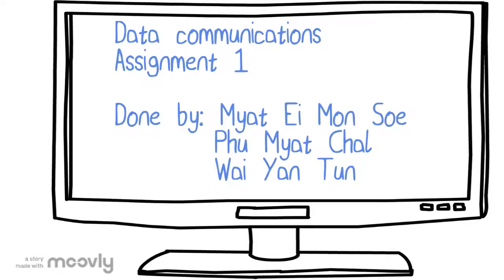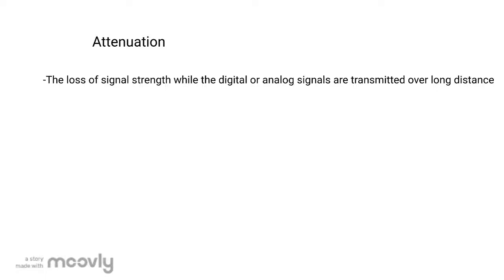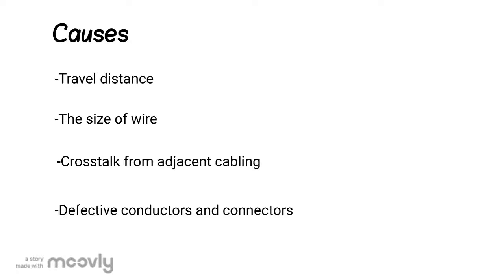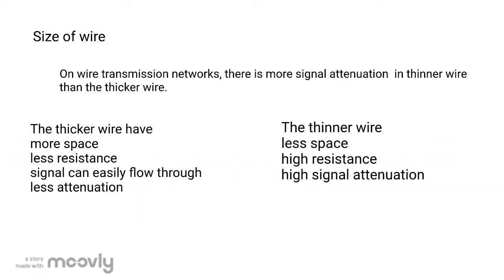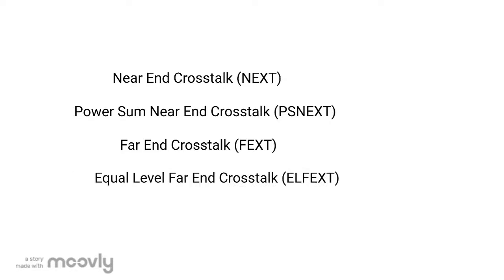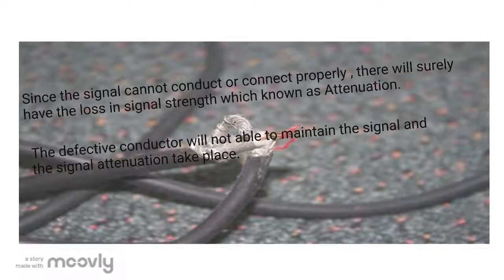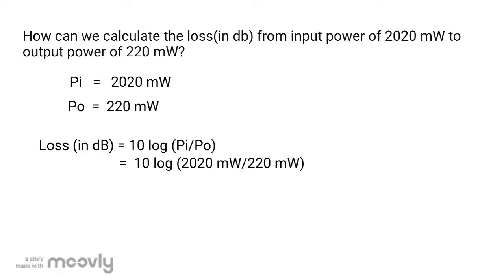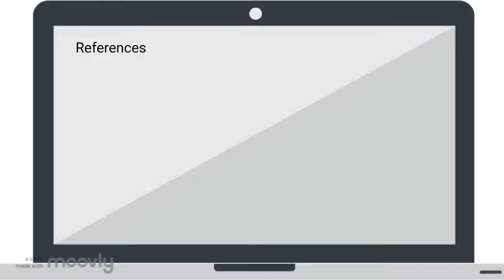Signal Attenuation and its causes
10/1/2018 sch proj